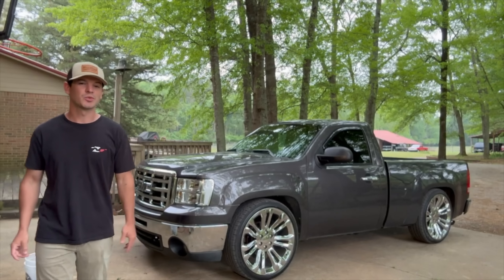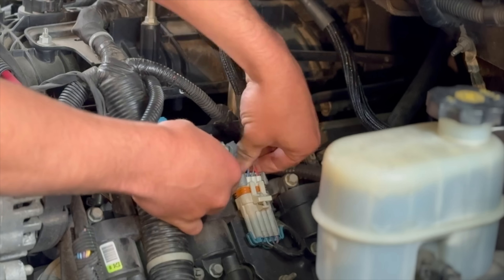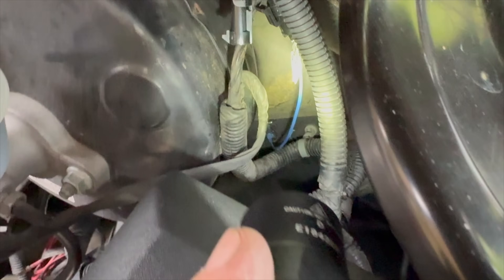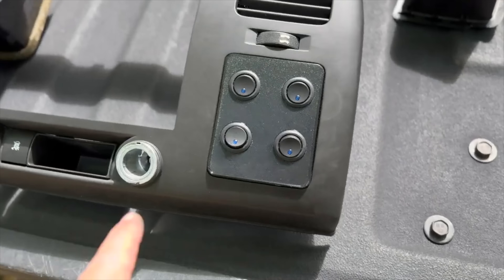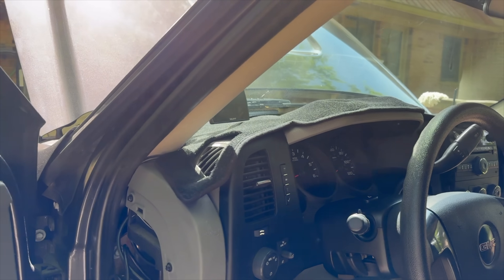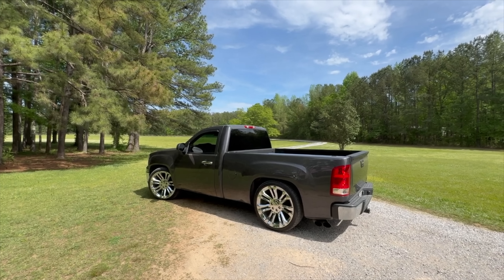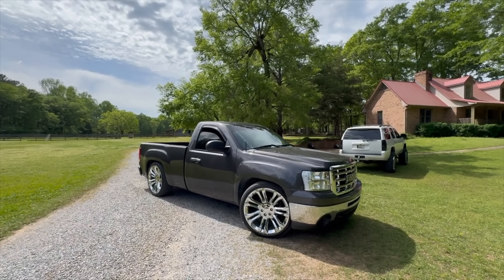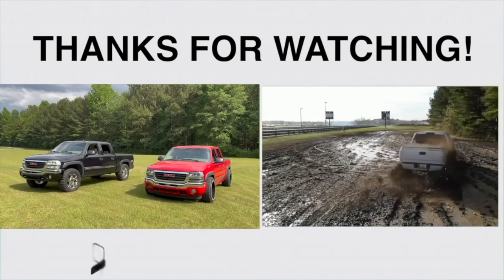2 STEP SOUNDS ABSOLUTELY INSANE!!! | COMPLETE INSTALL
In today's video we install a MSD 2 step on our 2011 GMC Sierra aka Shorty! This is a rev limiter that can be used to turn heads or launch easier!